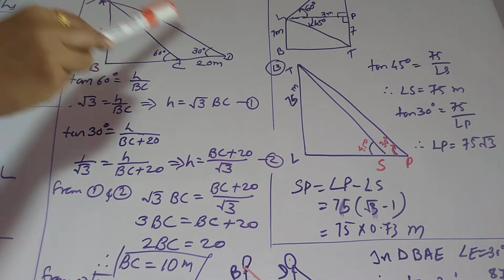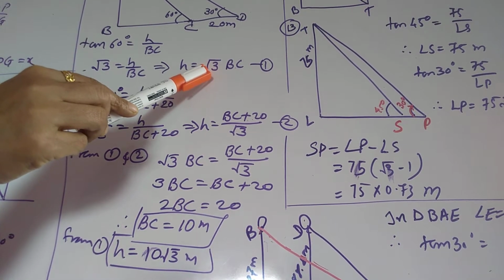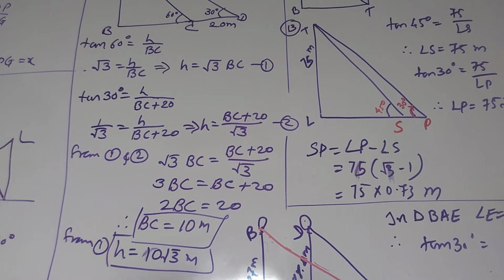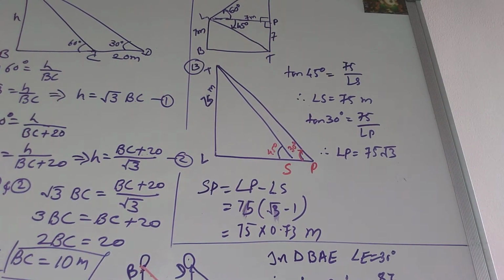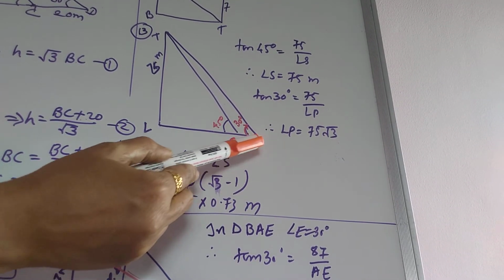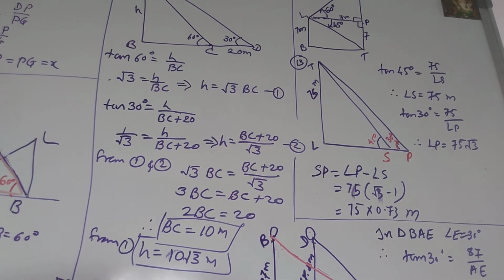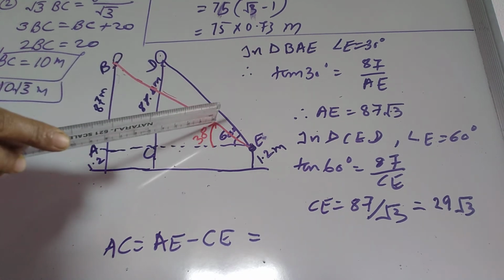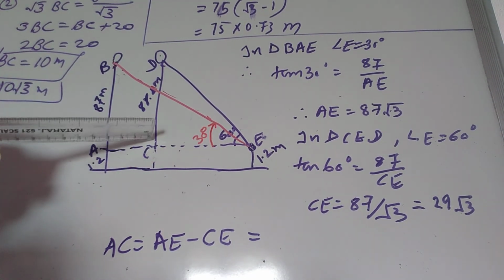Grade10 Applications of trigonometry ( part 4)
Ex9.1 Q 11,12,13,14